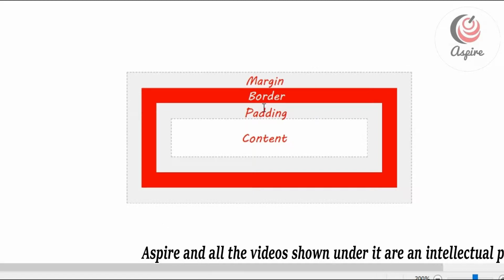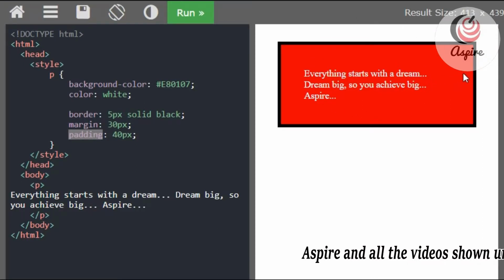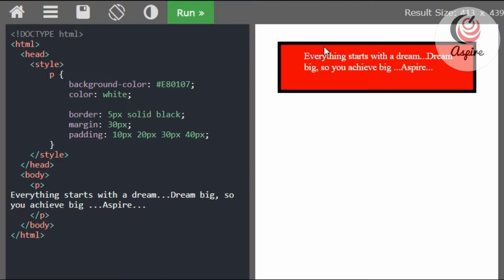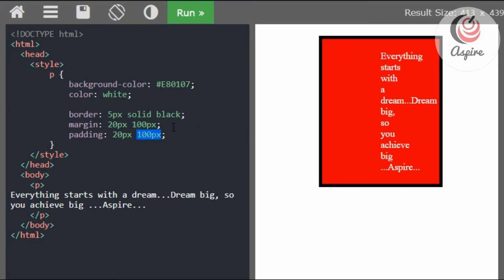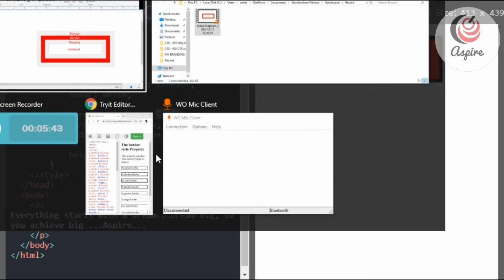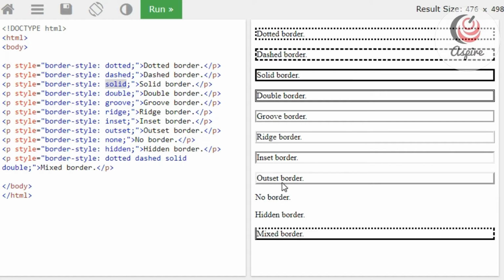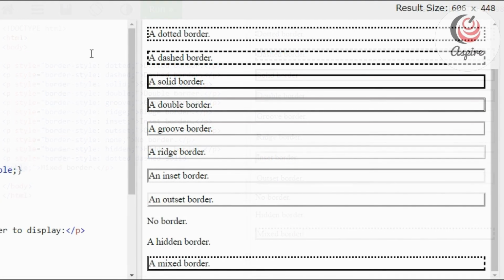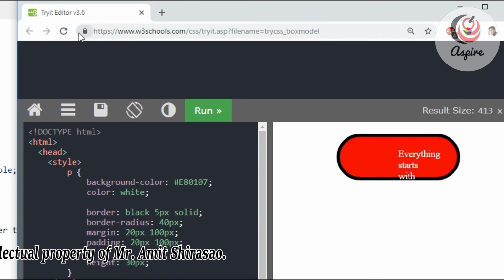CSS - 003 Box Model, Border, Margin and Padding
This video talks about the Box Model of CSS. It also explains about various types of borders. It also gives a brief introduction of Margin and Padding.